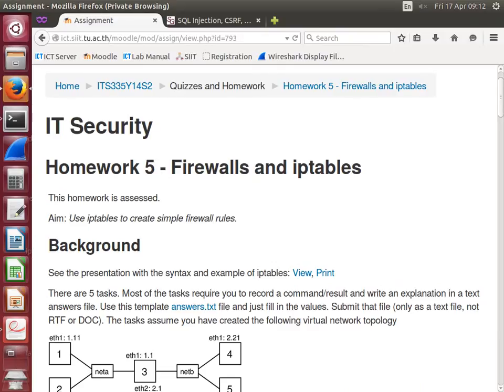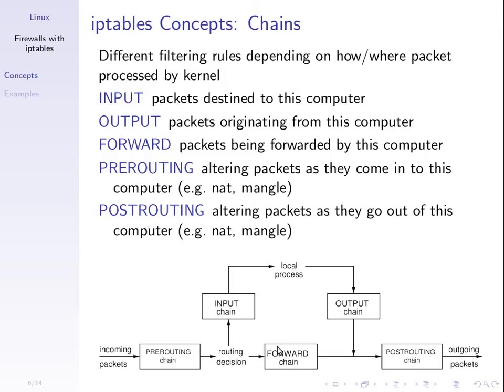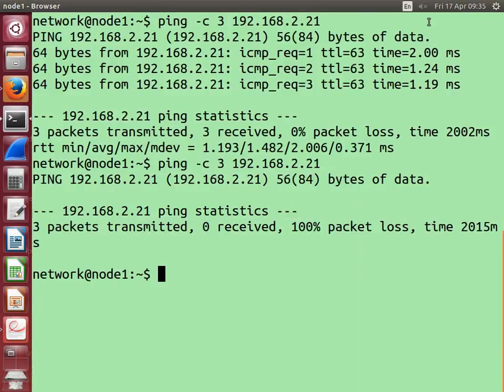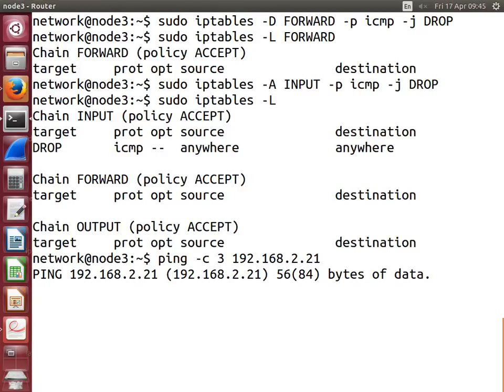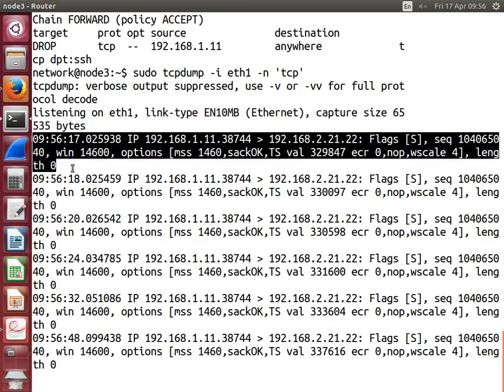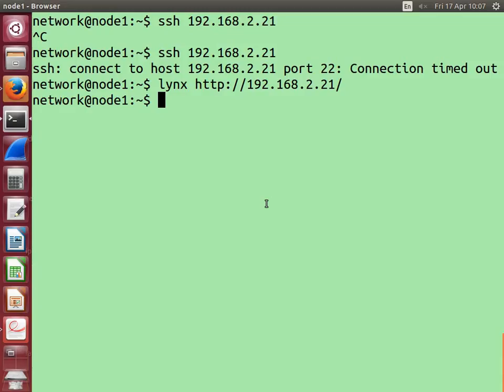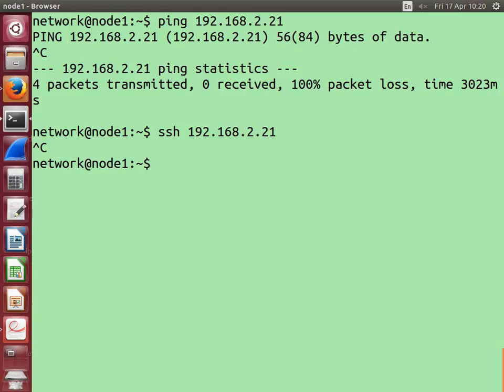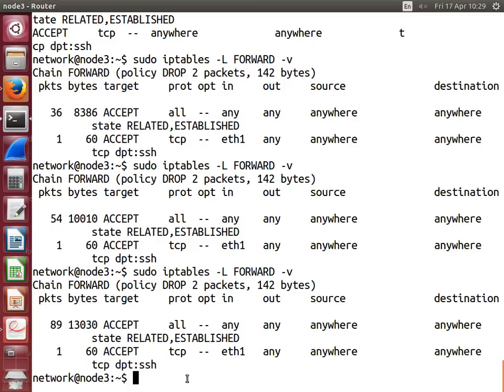iptables Firewall Examples (ITS335, L23, Y14)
Setup a virtual network using VirtualBox, then demonstrate simple firewall rules using iptables, e.g. blocking ping, SSH and web browsing, as well as Stateful Packet Inspection.